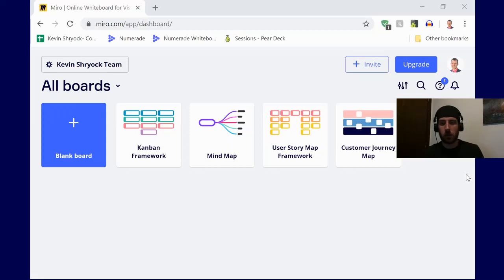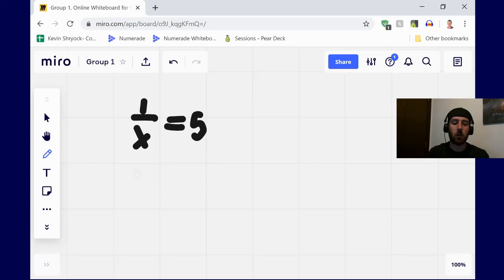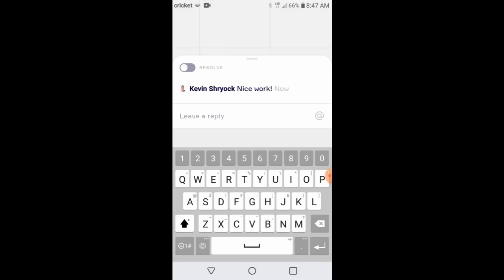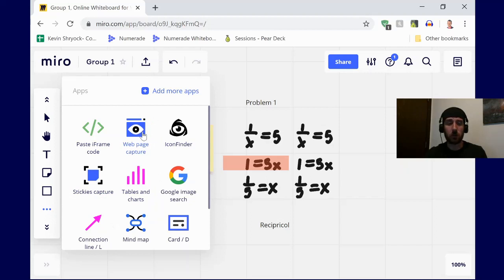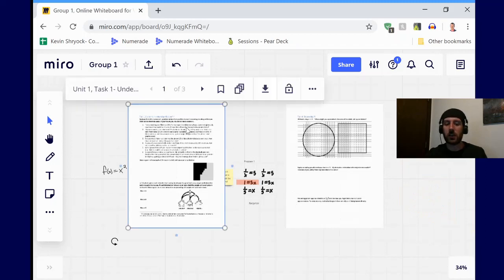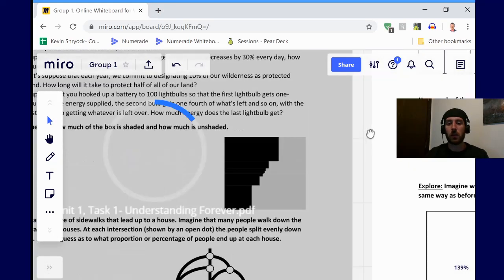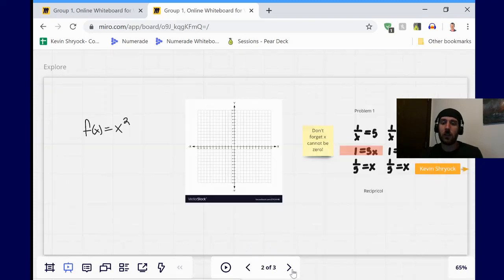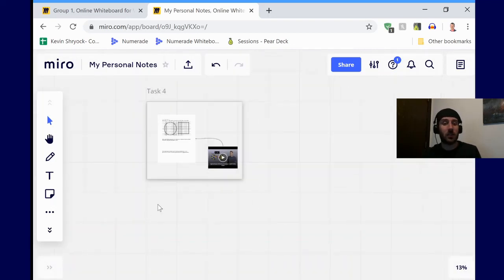Miro in the Math Classroom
Explore all of the wonderful features that Miro has and how you can use it in the math classroom!